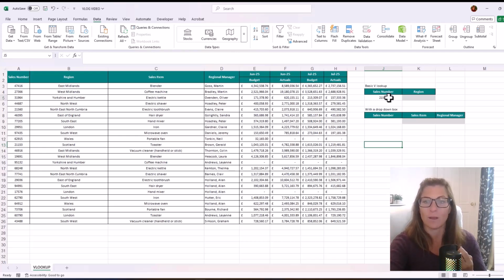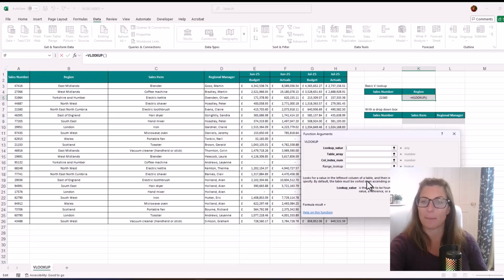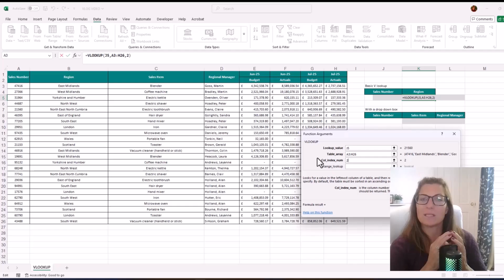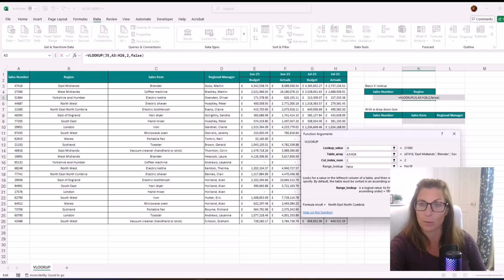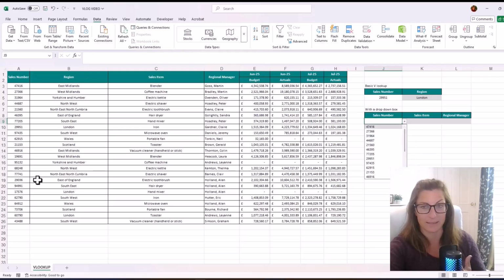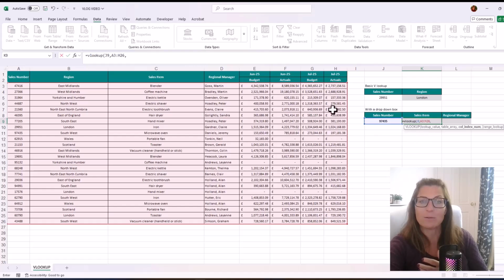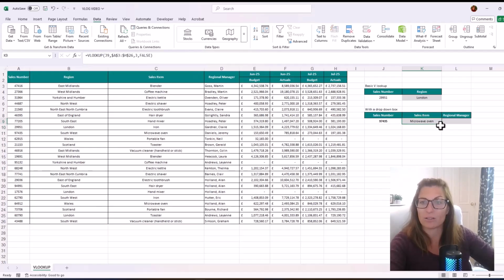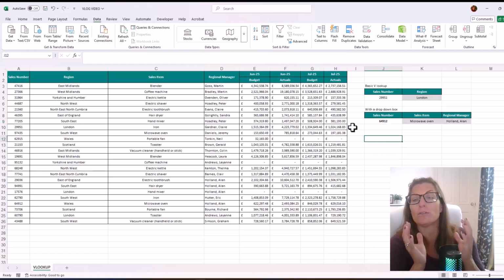Sunday Session 6 - VLOOKUP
Want free content like this? Had to the website and access FREE shortcuts videos for Excel, Word and PowerPoint Have a fab Sunday everyone! Want more Tips? Lessons? Advice? Improve your Microsoft Excel, PowerPoint, Word and AI confidence and skills in a fabulous community environment at;